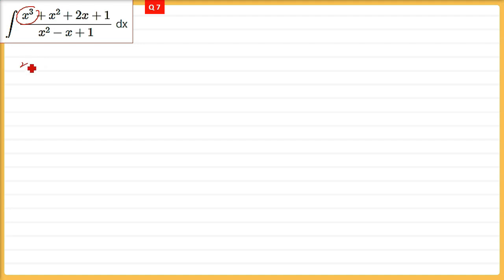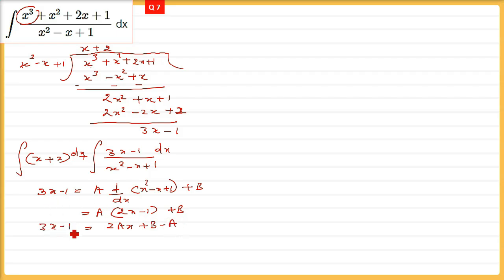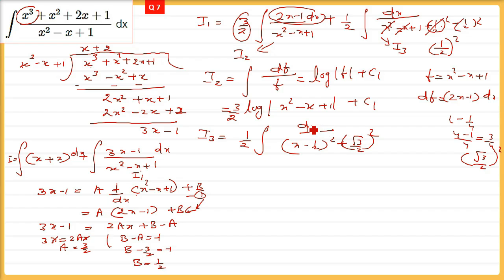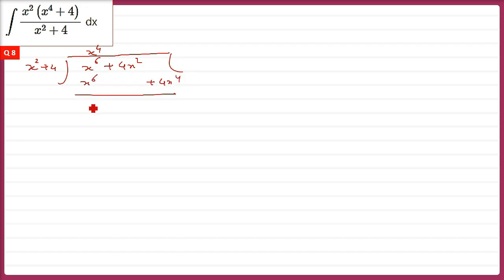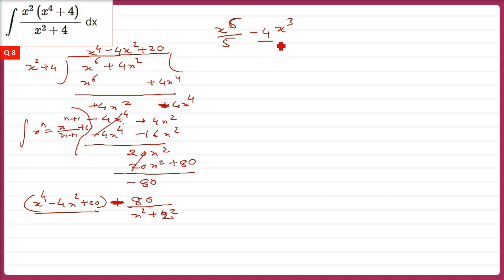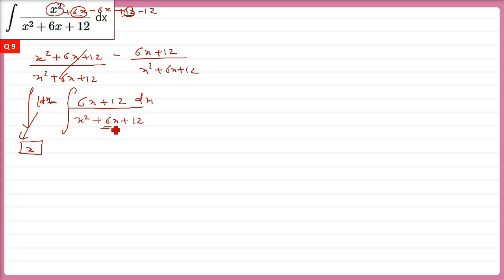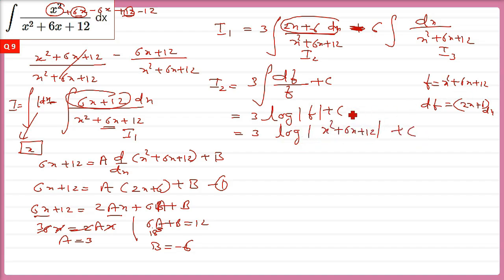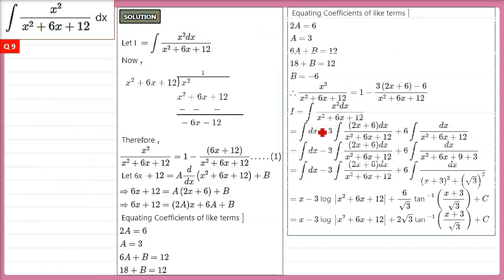RD Sharma Solutions Class 12 Maths Chapter 19 Indefinite Integrals Ex 19.20 Part 3